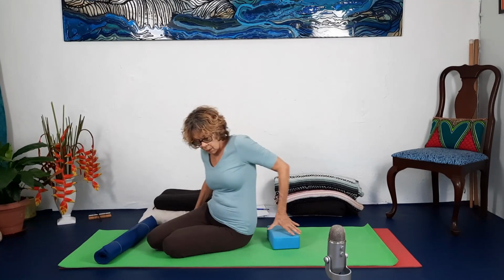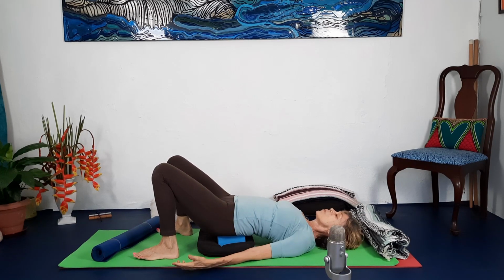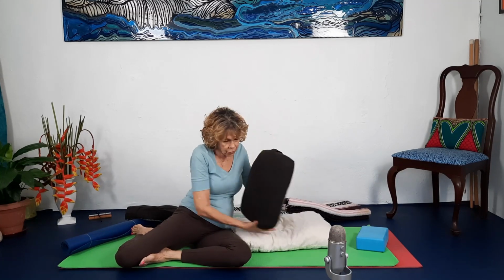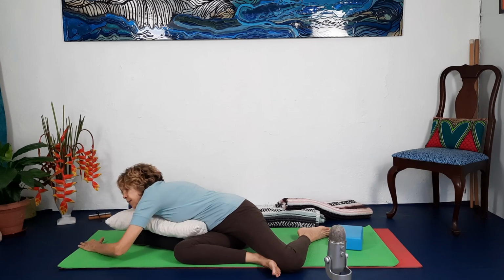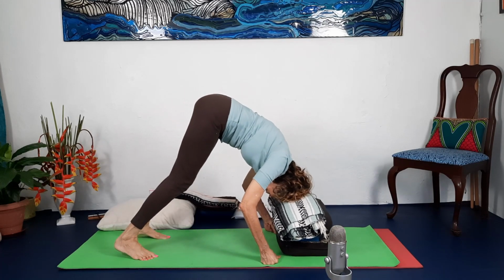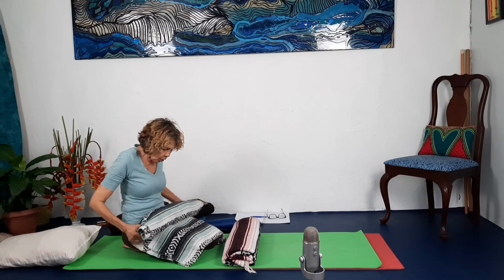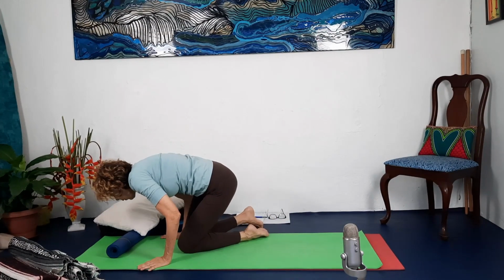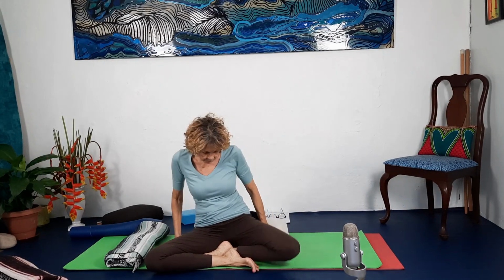Restorative Yoga Class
A slow ease class to help restore all those frayed nerves and tight muscles.

Health benefits
Top 10 Health Benefits of Yoga :
1. Improves Flexibility
2. Builds Strength
3. Increases Muscle Tone
4. Improves Balance
5. Supports Joint Health
6. Prevents Back Pain
7. Teaches Better Breathing
8. Fosters Mental Calmness
9. Reduces Stress
10. Increases Self Confidence

Please consult with your physician before beginning this or any other exercise program.

Produced: 1st July 2021